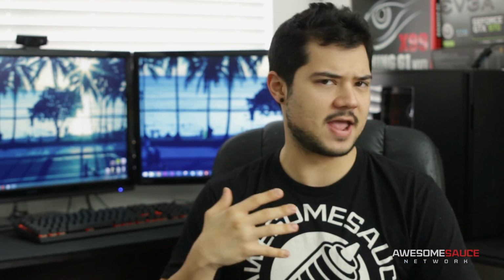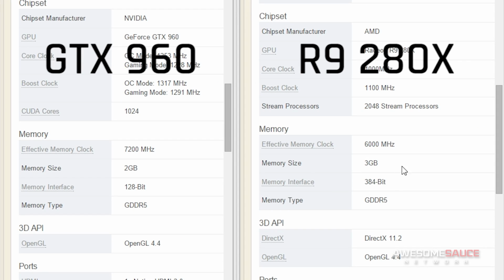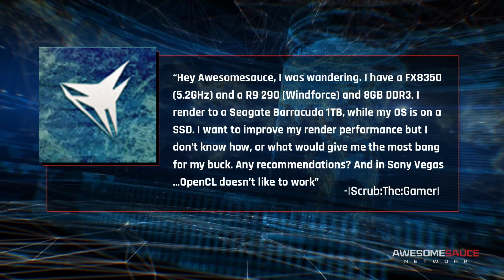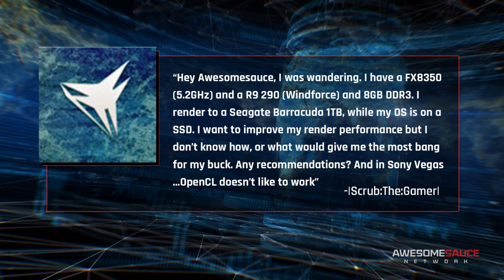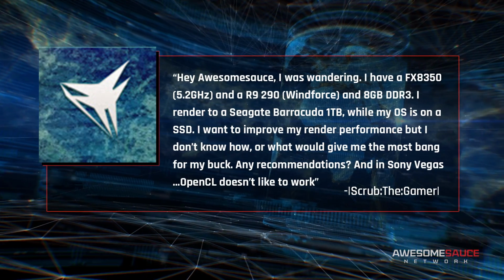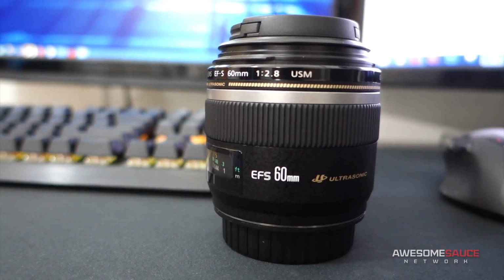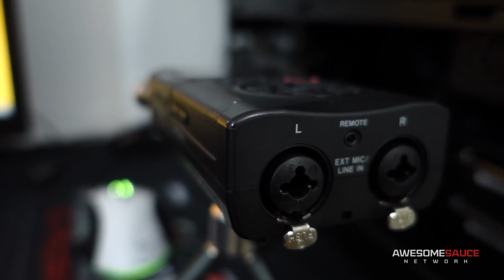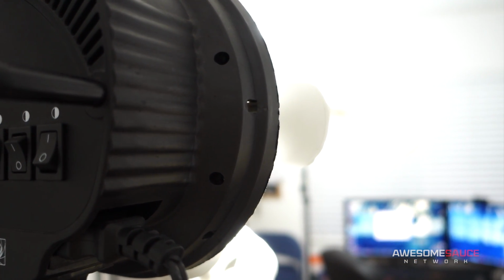Answer Me, Dammit! #4 - Best 1080 Card, My Camera Equipment, Potatoes?